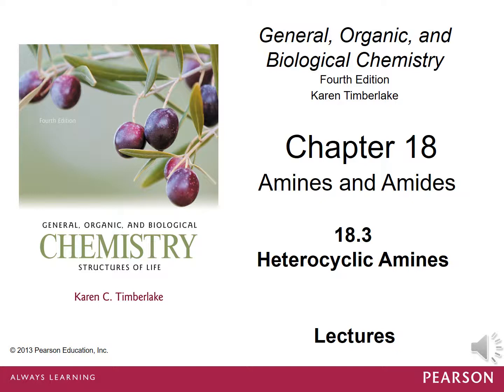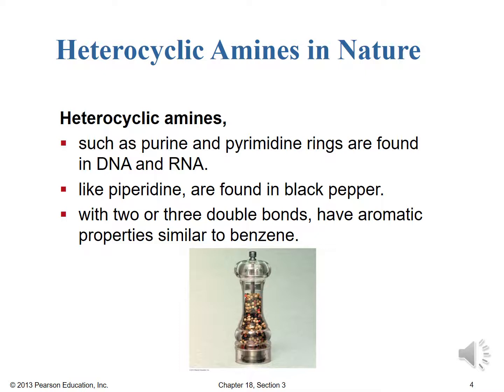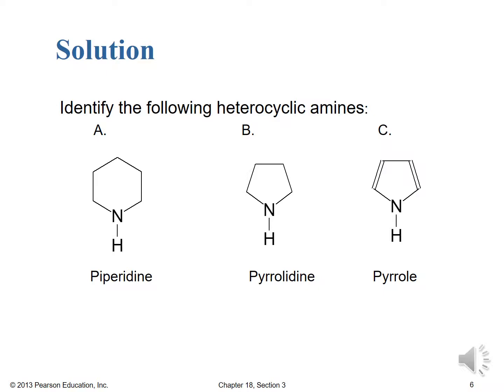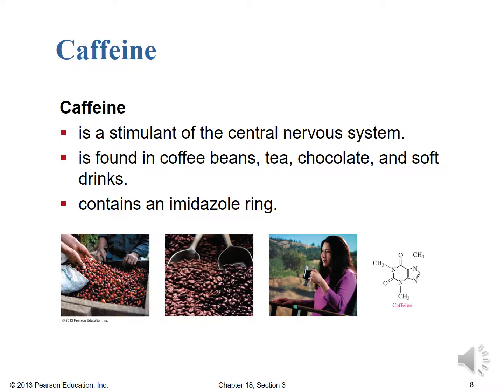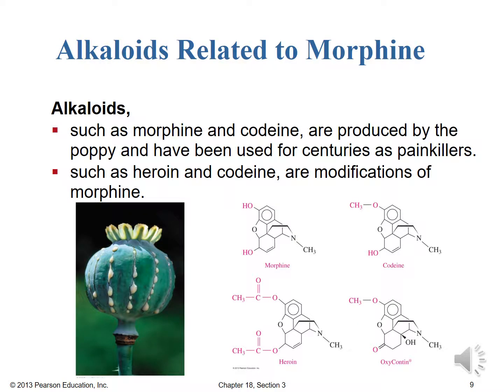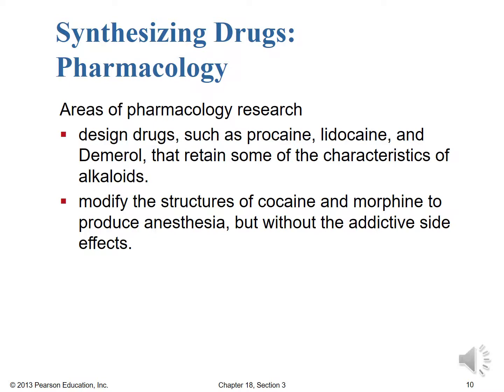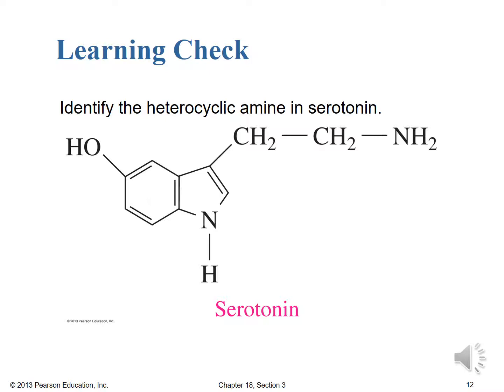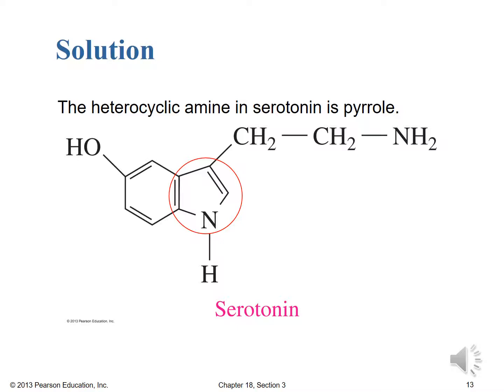18 3 Heterocyclic Amines